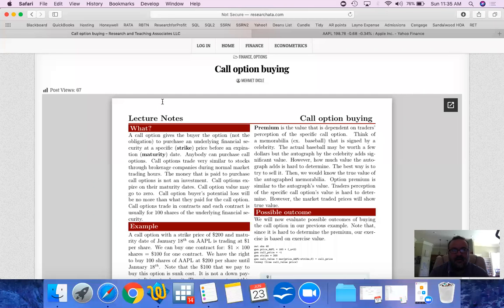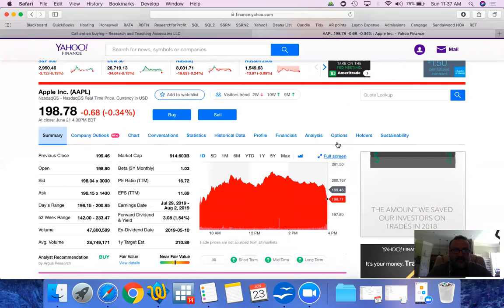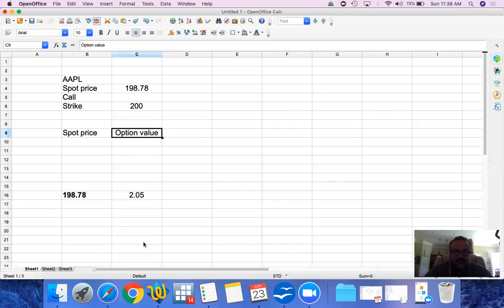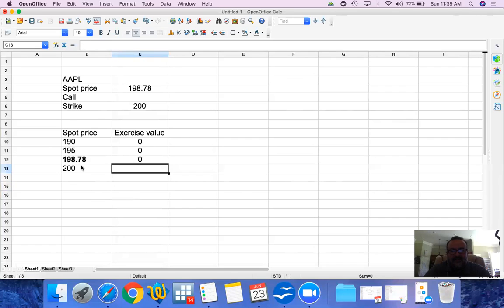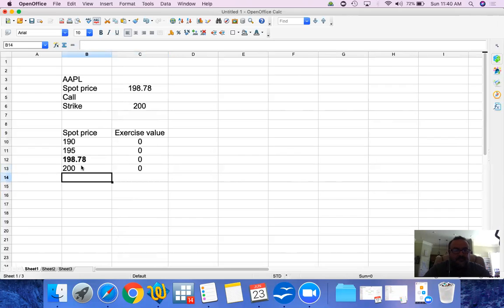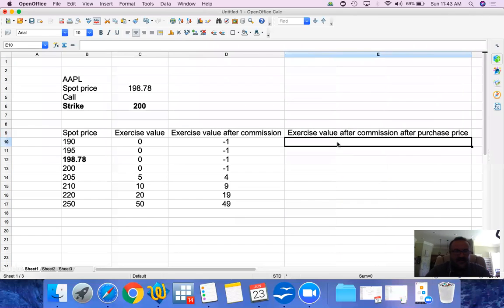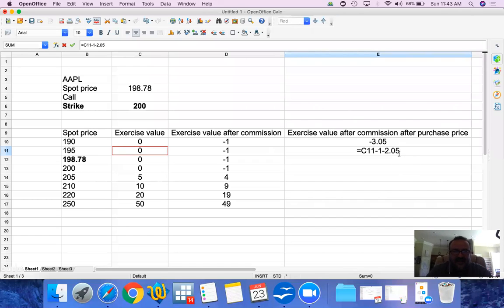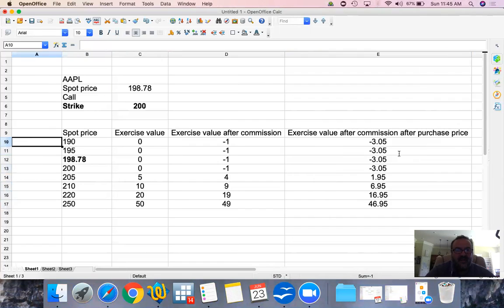Call option buying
Option trading series. Simply explaining call option buying.